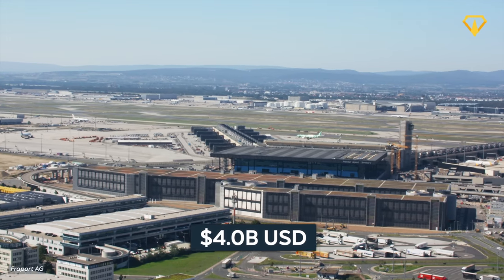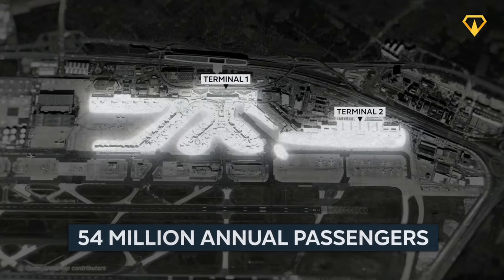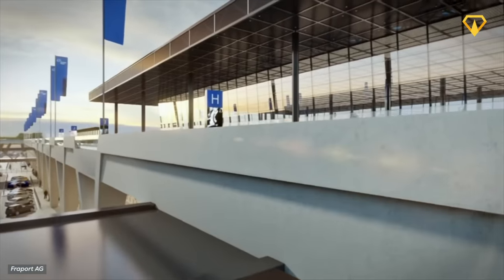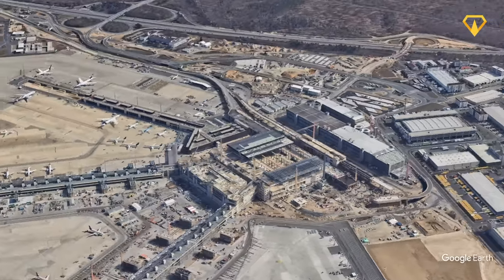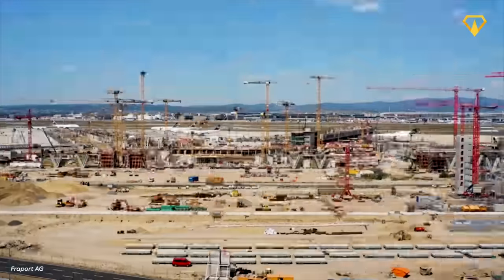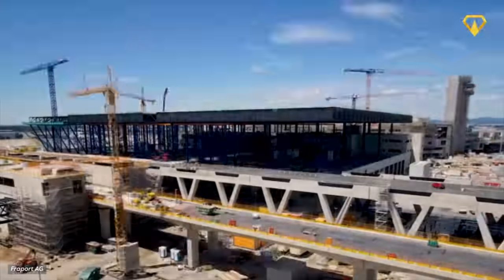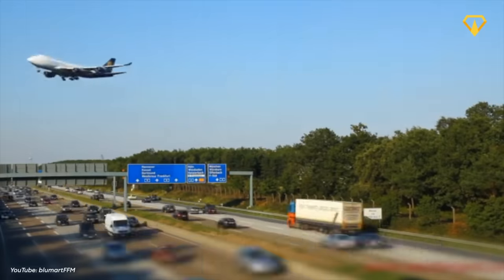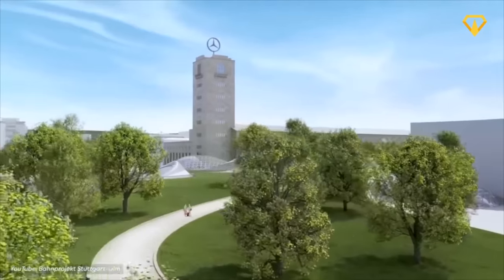Europe's Biggest $4BN Airport Expansion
This is the $4billion dollar upgrade of one of Europe's busiest airports. Located in Germany, Frankfurt’s International Airport is currently undergoing a massive expansion to accommodate the ever-increasing number of visitors.

0:00 Frankfurt Airport
1:12 Why is it being built?
2:16 Construction Timeline
2:46 Design
4:21 When will it be finished?
6:31 Construction Challenges
8:31 Impact on Economy & Environment

► OUR OTHER CHANNELS:

Top Luxury in Español: @Megaproyectos.
Top Luxury in German: @Megabauten